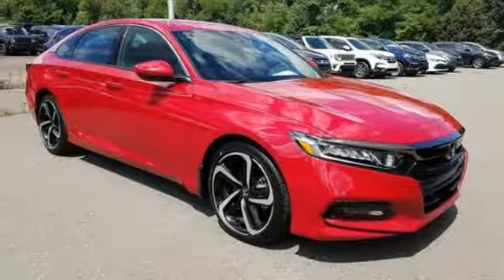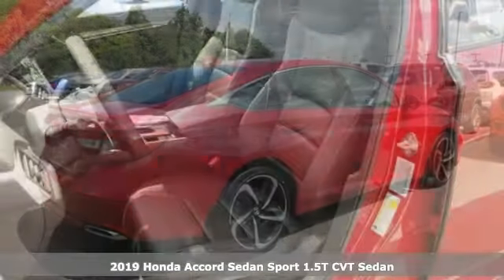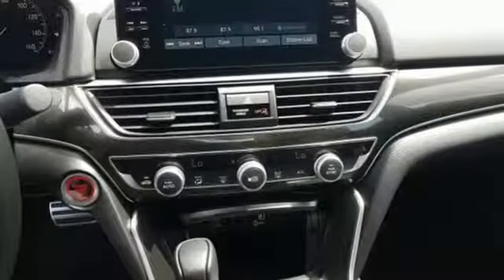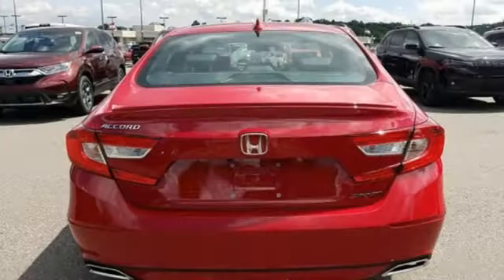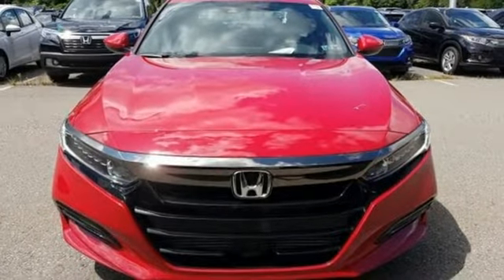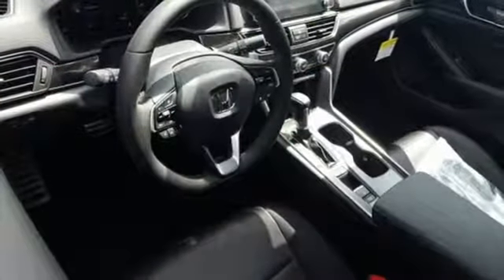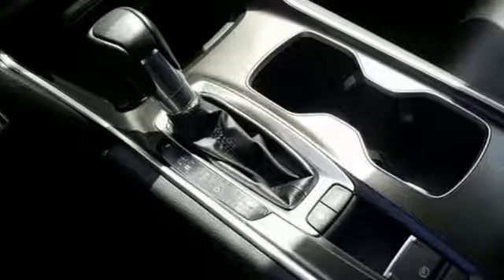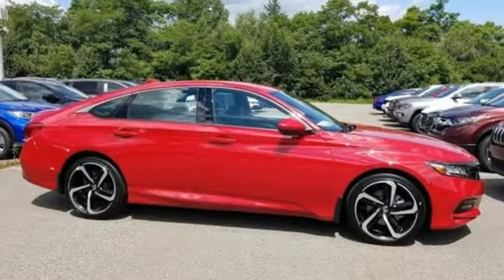New 2019 Honda Accord Wilkes-Barre PA Scranton, PA H43922 - SOLD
Year: 2019
Make: Honda
Model: Accord
Trim: Sport
Engine: 1.5T I4 DOHC 16V Turbocharged VTEC
Transmission: CVT
Color: Red
Interior: Black
Stock #: H43922
VIN: 1HGCV1F34KA089477

Address:
150 Motorworld Dr #1